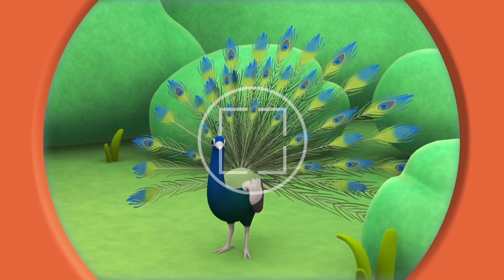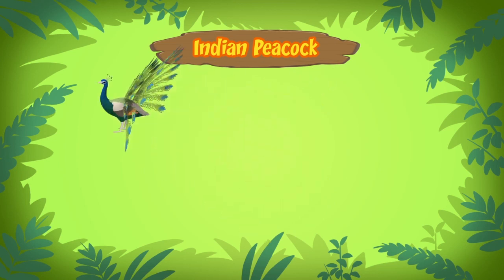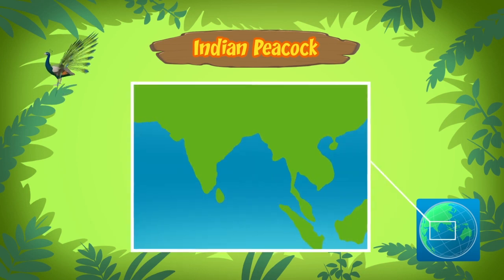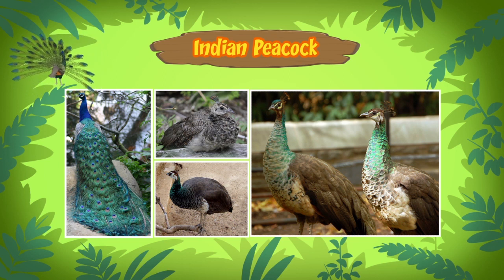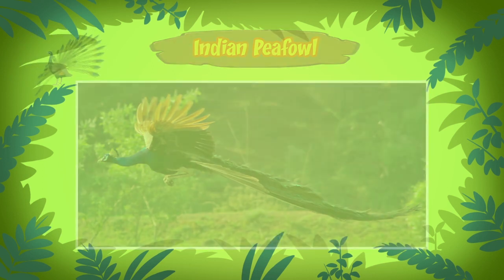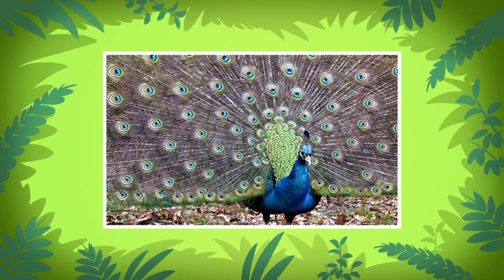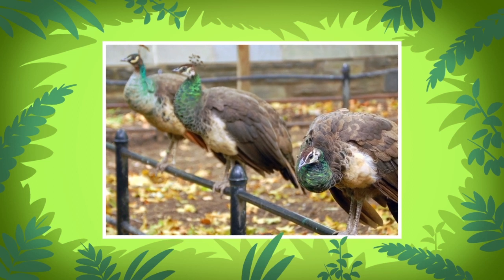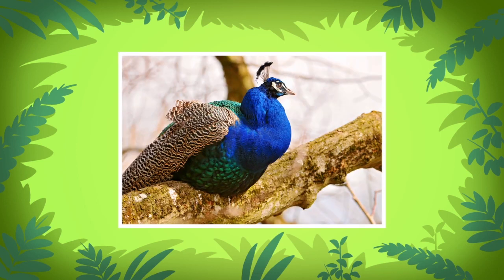Indian Peacock - Leo The Wildlife Ranger Animal Diaries | Animal Facts for Kids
Welcome to another page of Leo's animal diaries! In today’s diary, the spotlight is on a blue peacock, which is also called the Indian Peacock as it is usually found in the rainforest of India and Sri Lanka.

Want to learn more about the Indian peacock we saw in today’s episode?

For more Animal Diaries featuring Leo, Katie, Hero and the animals, click here for the playlist

My name is Leo and I am a Junior Ranger. Come join me on my adventures into the animal kingdom to explore animal behaviour like you’ve never seen it before. Mini episodes, animal diaries and cartoon compilations, all to help teach you about the glorious animal world.